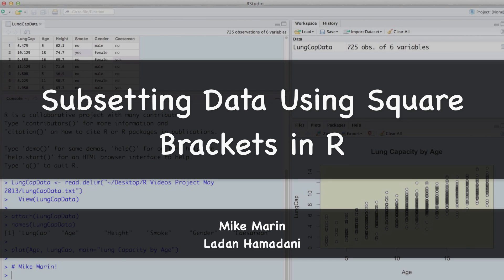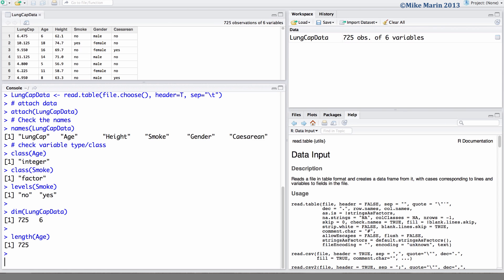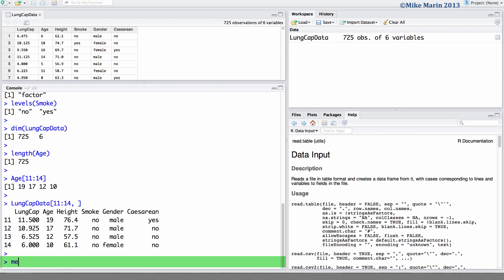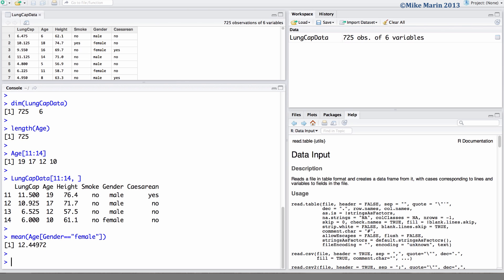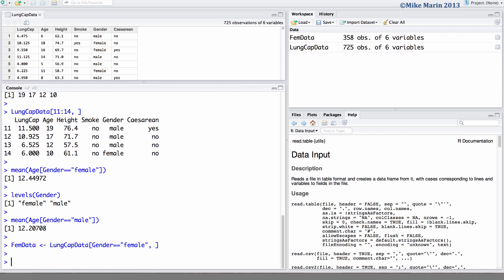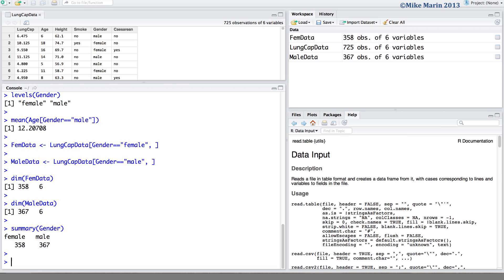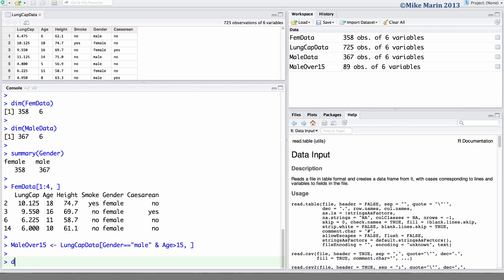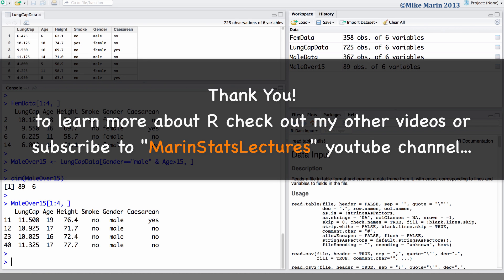Subsetting (Sort/Select) Data in R with Square Brackets | R Tutorial 1.9| MarinStatsLectures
Subsetting (Sort/Select) Data with Square Brackets and Logic Statements in R; Learn how to sort through the variables and observations and extract only the data that you need? Practice with Free (LungCap) Dataset 👍🏼Best Statistics & R Programming Language Tutorials

When working with a large data set, you might only be interested in a small portion of it. How do you sort through all the variables and observations and extract only the data that you need? R has several ways of sorting and selecting data in a process that is called “subsetting.” Brackets in R lets you select, or subset, data from a vector, matrix, array, list or data frame.

R’s operators can be summarized as:
• [ for subsets,
• [[ for extracting items, and
• $ for extracting by name.

In this R tutorial video, we focus on subsetting data from a vector and matrix in R.

0:00:19 How to ask R programming language the dimensions of the data? using the "dim" or dimensions function
0:00:31 How to ask R about the number of observations in a vector or variable? using the "length" function
0:00:41 How to use square brackets to extract part of the data from a vector in R
0:01:10 How to extract (subset) data from a matrix or data frame in R (step by step examples)
0:01:36 The difference between "equal sign" (=) and "double equal sign" (==) in R Software
0:03:25 How to pull out a subset of data from a dataset in R: step by step example

Follow MarinStatsLectures